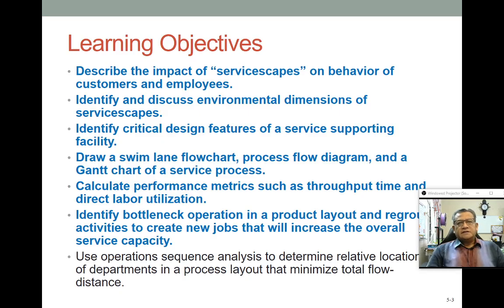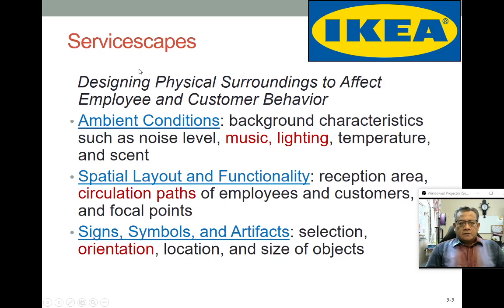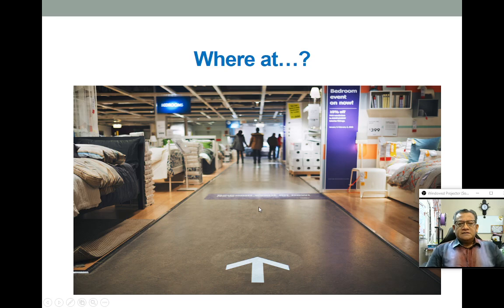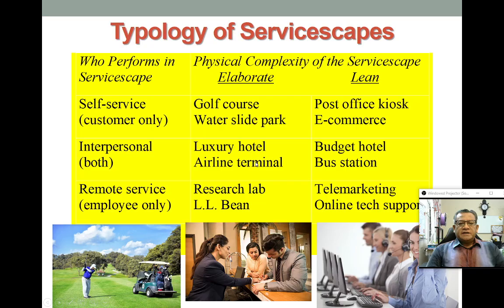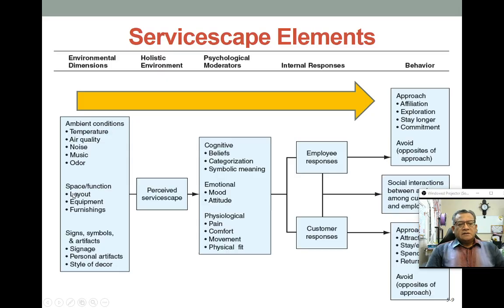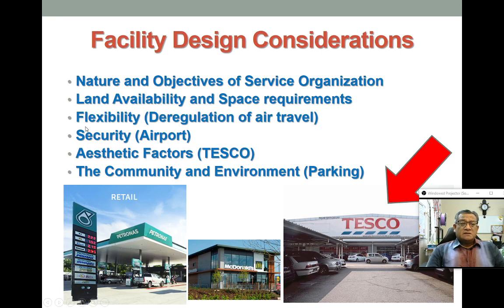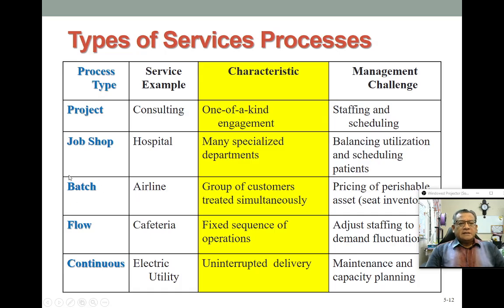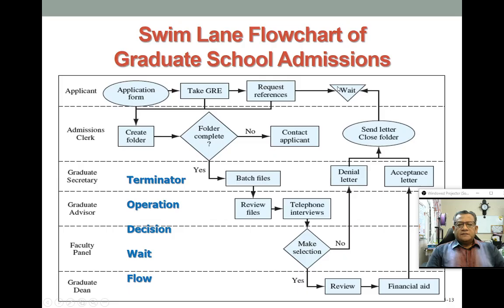Service Mgmt Chapter 5 Part 1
DrRosmaini UTHM lectures Service Management course Chapter 5 Part